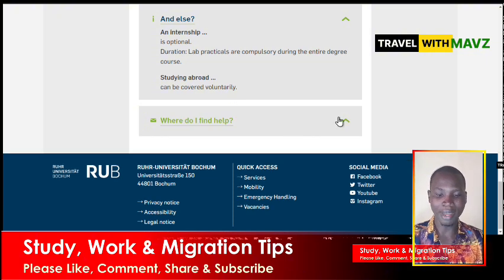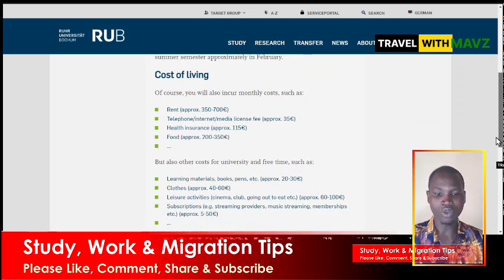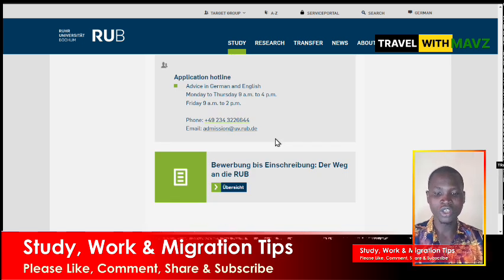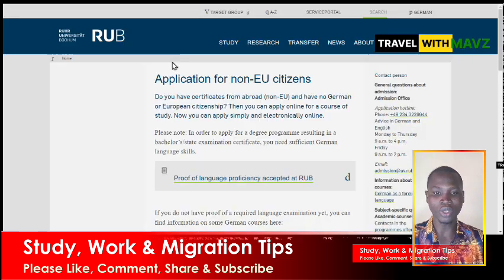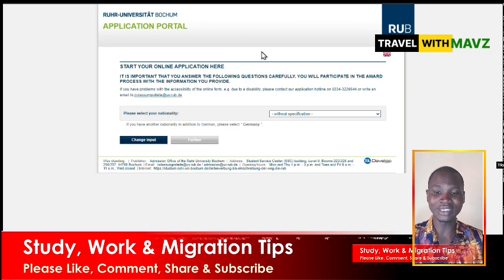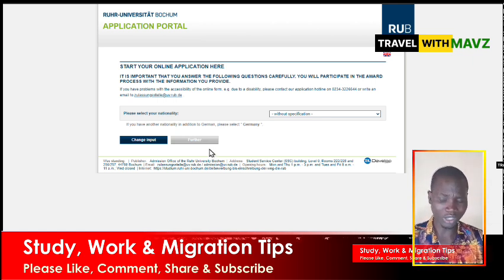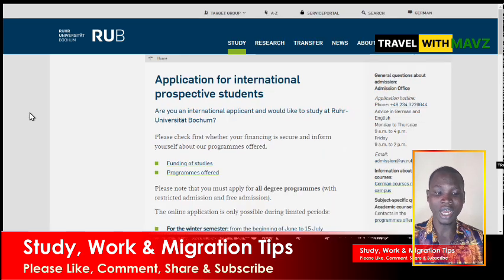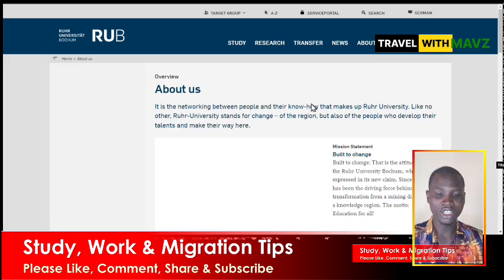Tuition Free, No Application Fee, Lower Grades, HND, No IELTS, How to apply, RUHR, Migrate to Europe